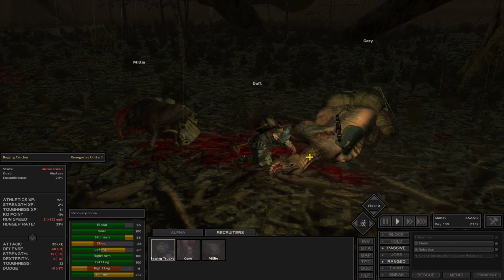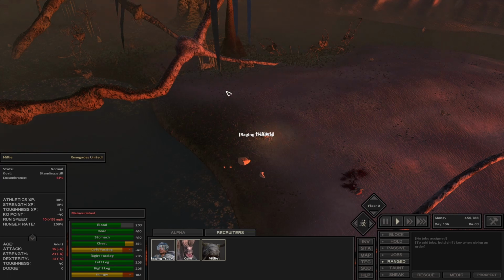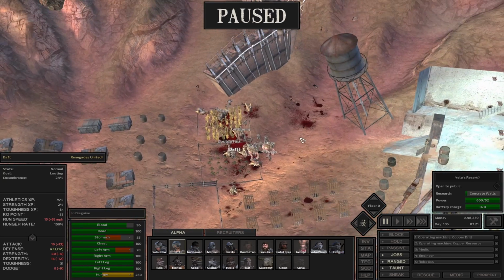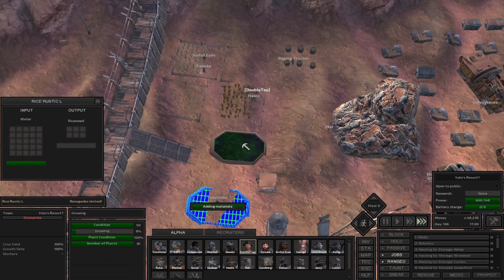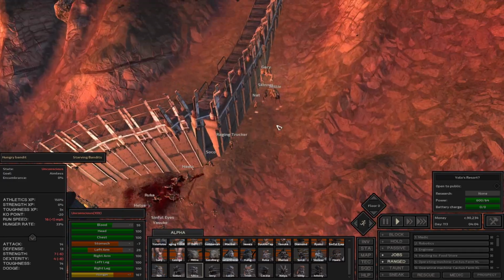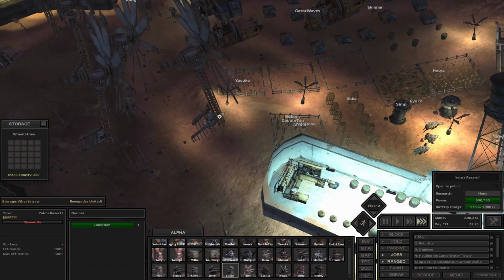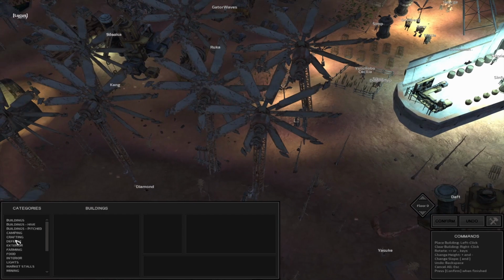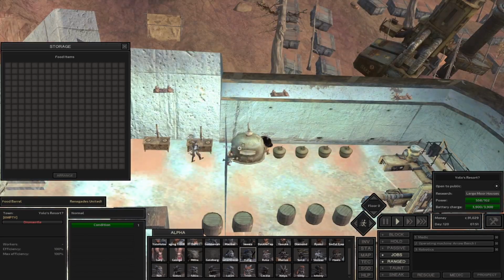Kenshi Genesis | A Band of Renegades | Swamp Raptors? No Problem! : Ep. 8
We Hangout at the base and fight waves upon waves of ppl and swamp raptors. We unalived our first beak thing in this episode too. Get into the later crafting of the game and Train train train! We trained and farmed for 20 days in this ep and I think we are ready to take on some robots now!

yolohobo plays, kenshi genesis, kenshi genesis gameplay, kenshi project genesis, kenshi mods